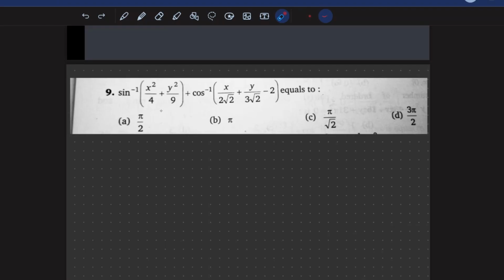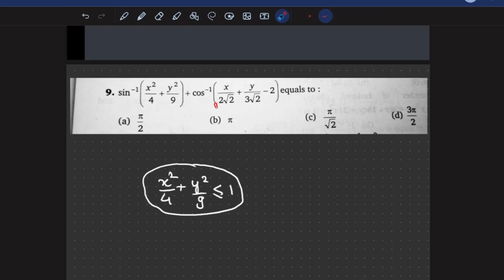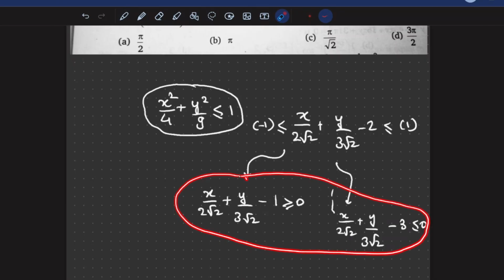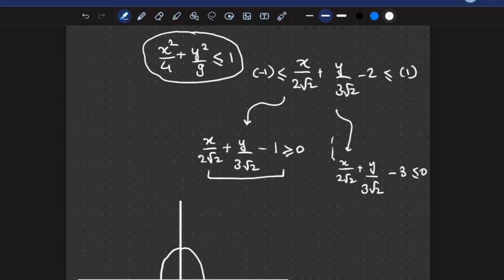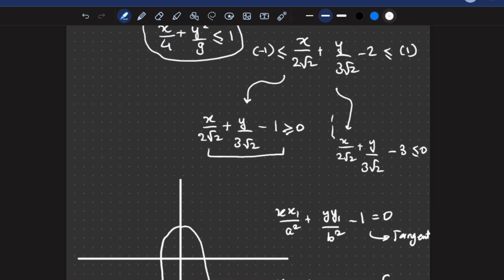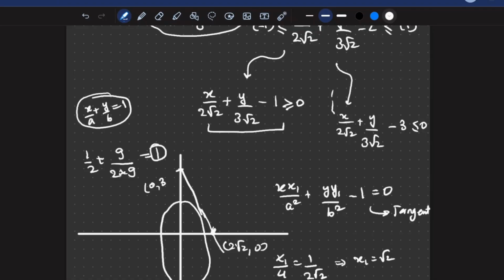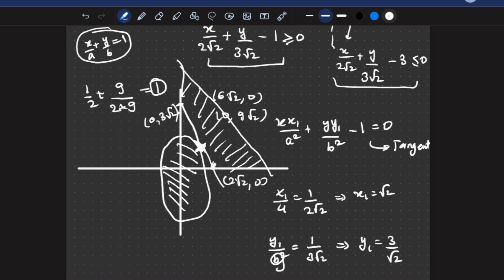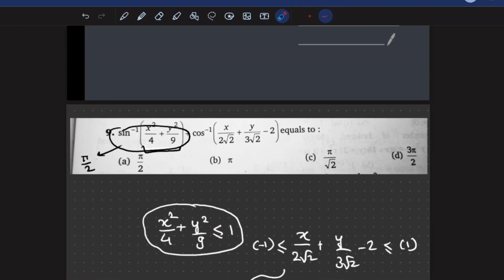Can you do this problem from Black book? | JEE advanced | Inverse trigonometry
An alternate approach could be finding the tangent parallel to both lines with y= mx +- sqrt(a^2 m^2 + b^2) formula but as I was able to observe directly, I did as shown in video.

Do let me know your approach to the problem in the comment section.